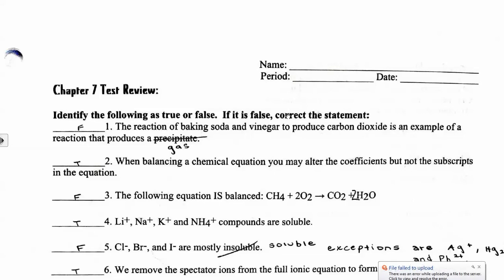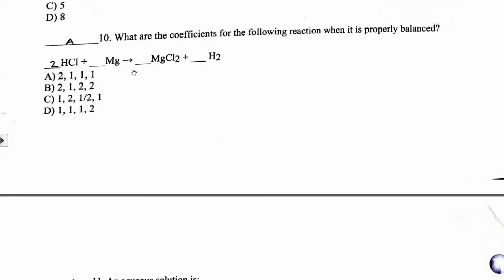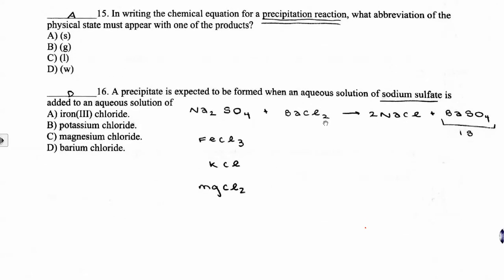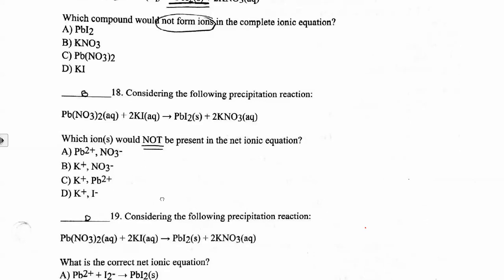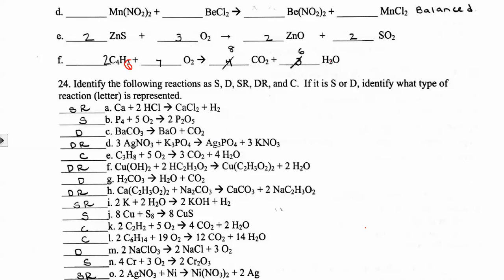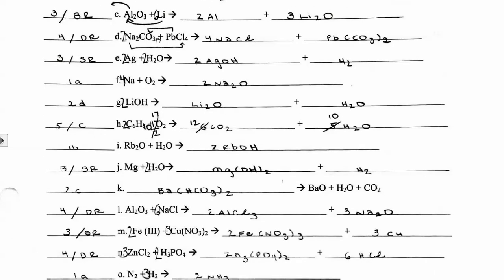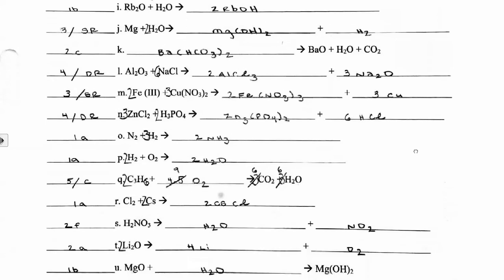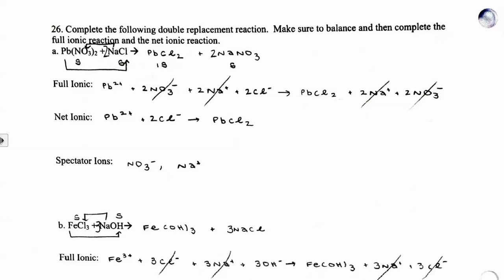Chapter 7 Test Review